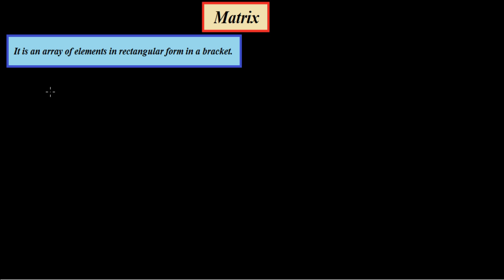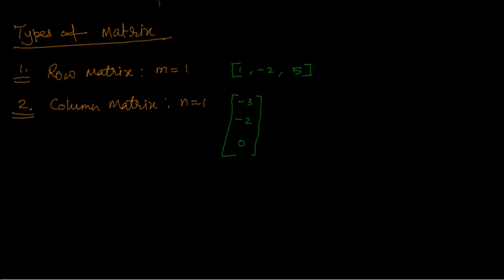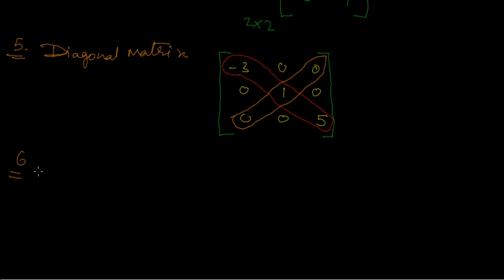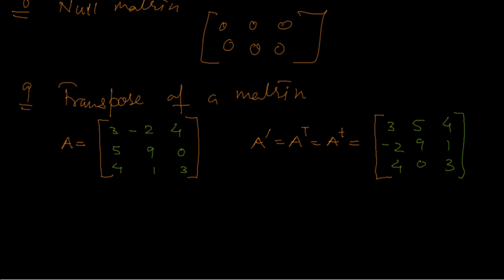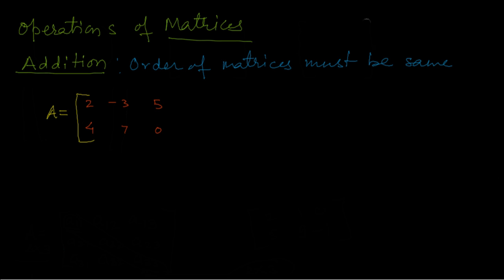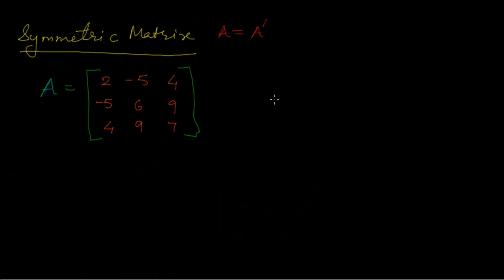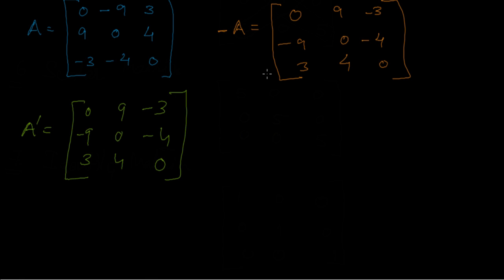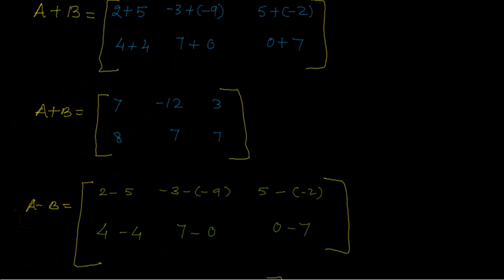Matrix#1 Modified Audio